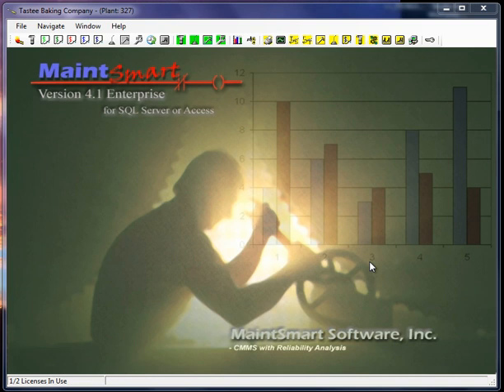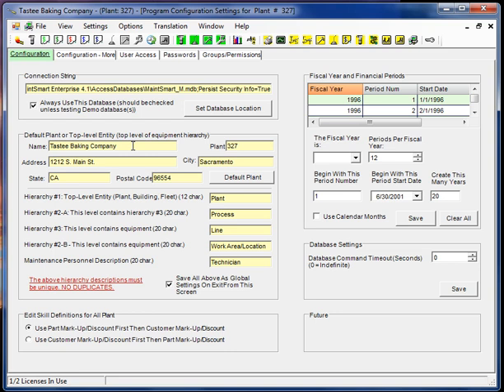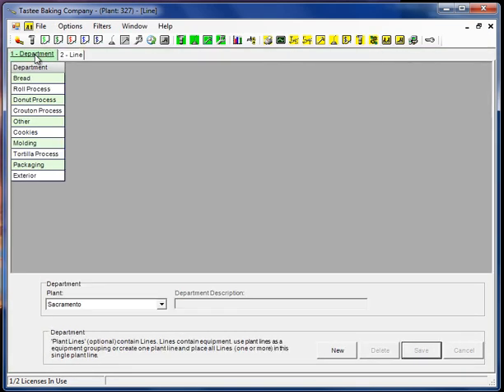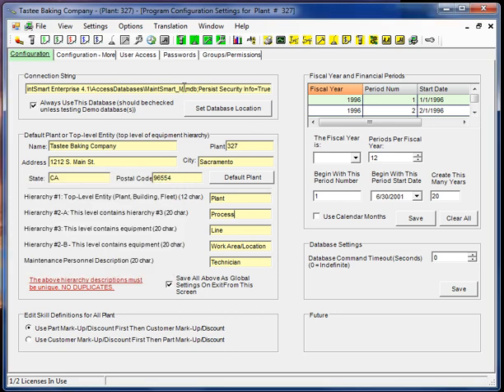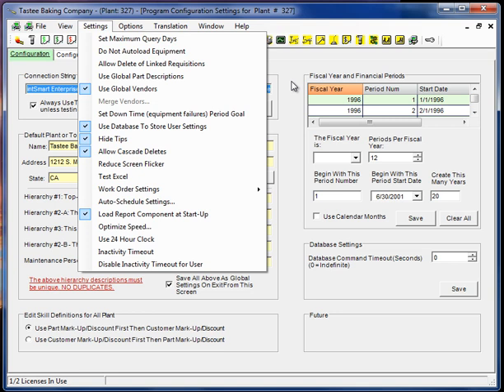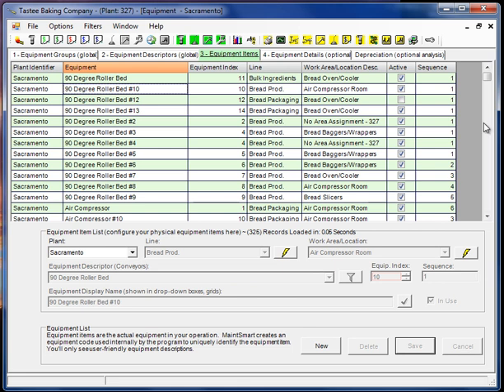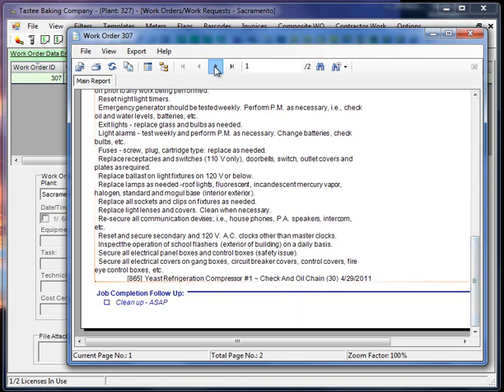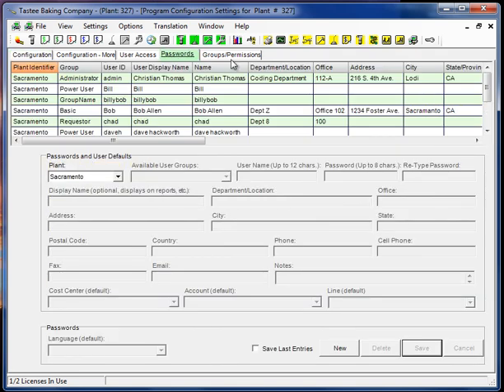CMMS Program Tutorial (GET STARTED NOW!)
CMMS program tutorial covers settings and some setup of global configuration items. The importance of proper CMMS setup cannot be overstated. A successful CMMS software implementation requires the proper setup.